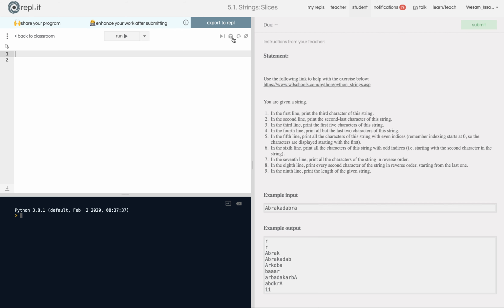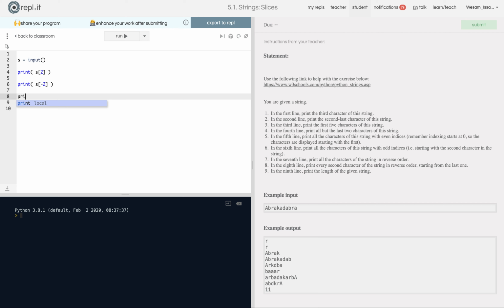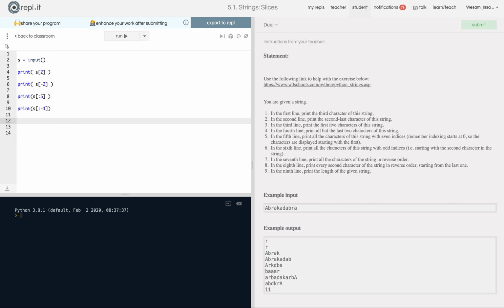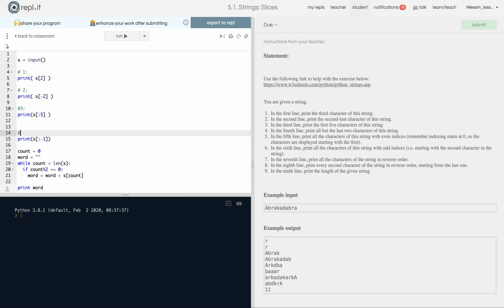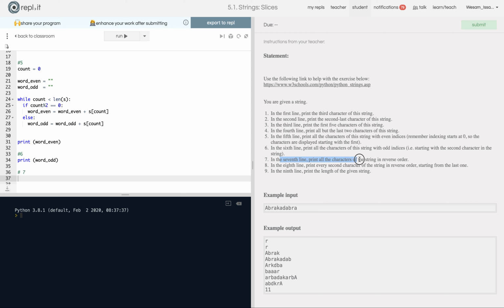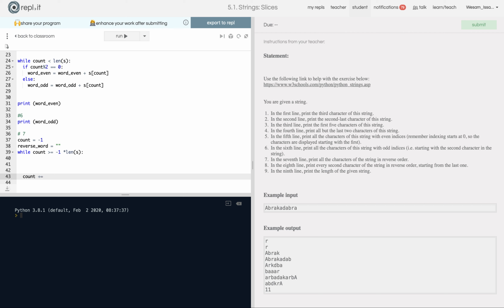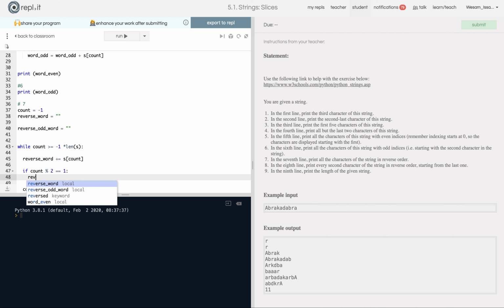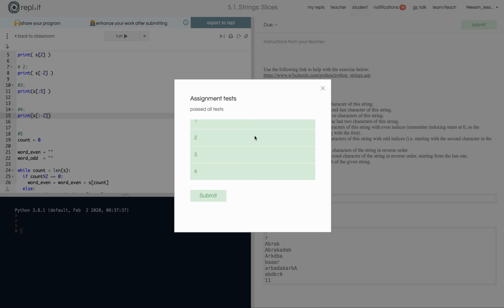5.1 ICS 3UR Strings: Question 5.1 Solved and explained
This video was created to help students understand how to complete an exercise assigned to them on Strings